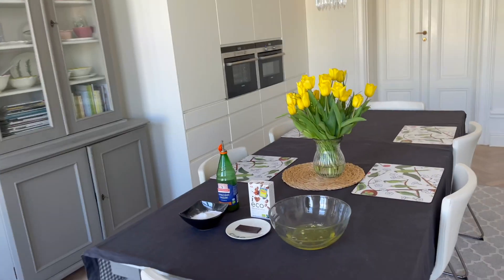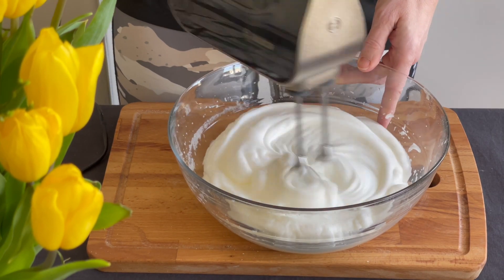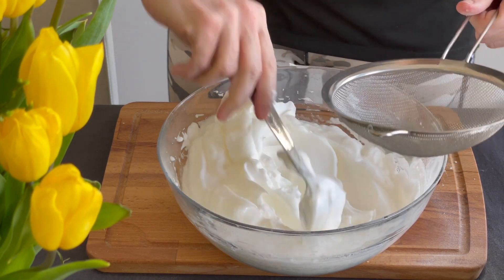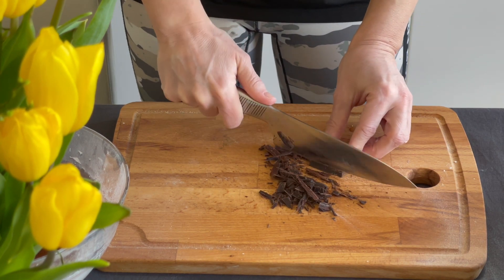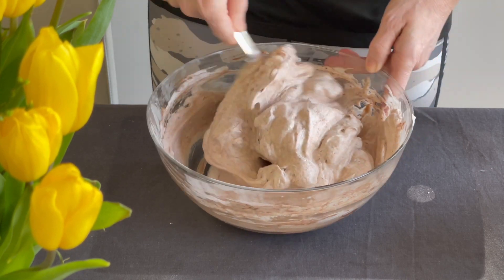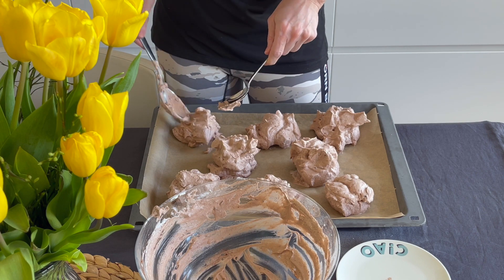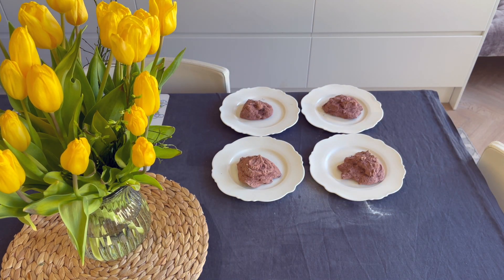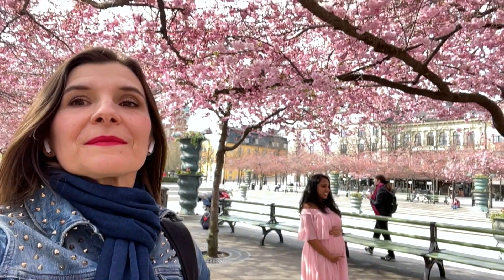🇬🇧 Keto Chocolate Meringue Cookies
To prepare delicious keto chocolate meringue cookies you will need:
6 egg whites,
20 g of 90% dark chocolate,
2 tablespoons of unsweetened cacao,
1 tablespoon of vinegar and
100 g powdered erythritol

Link to my Instagram with thousands of keto recipe and easy ideas

If you wonder why my family and me are on keto diet since September 2014, here you can listen to our story.
Please share it in order to help other people affected by Glycogen Storage Disease (Type 2, 3, 5 and 7).
Thank you all for being there and inspiring us every single day!